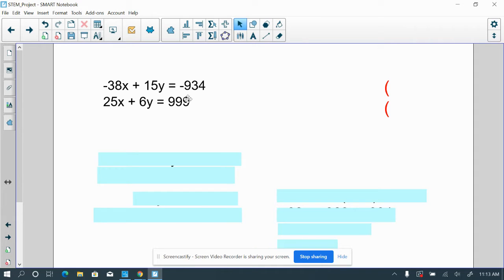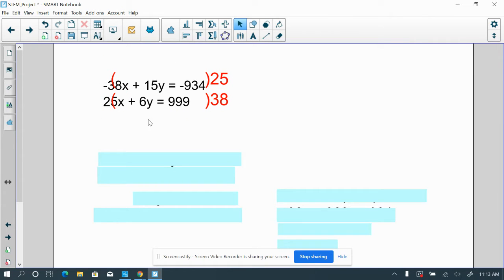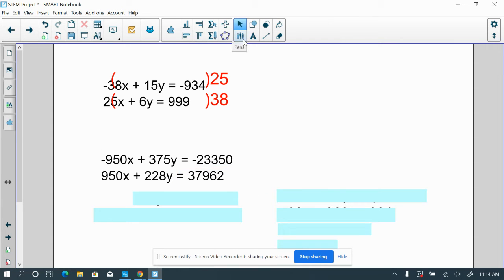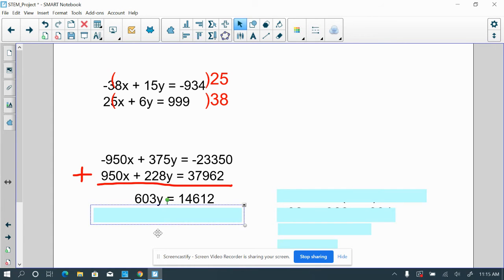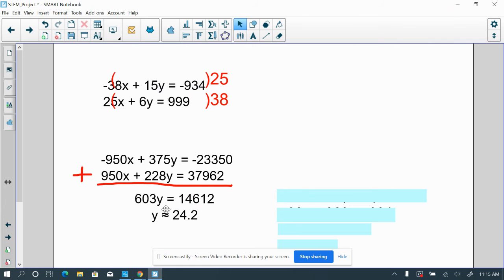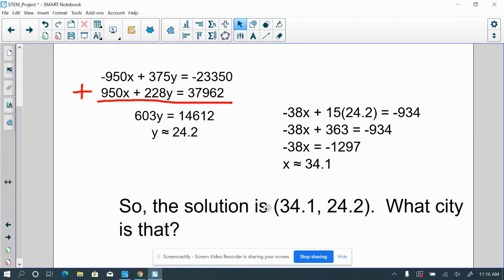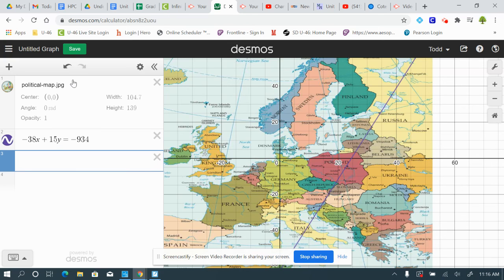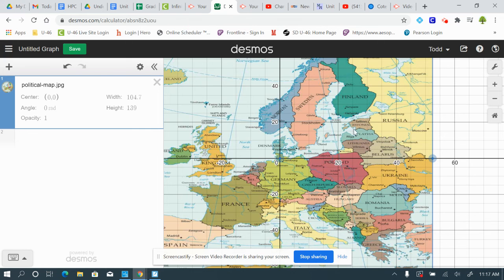STEM project day 2